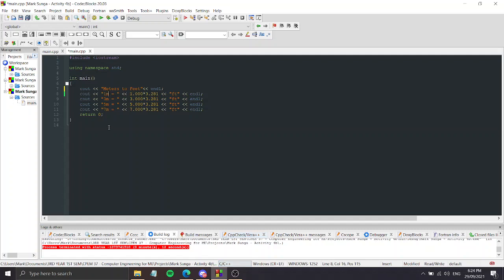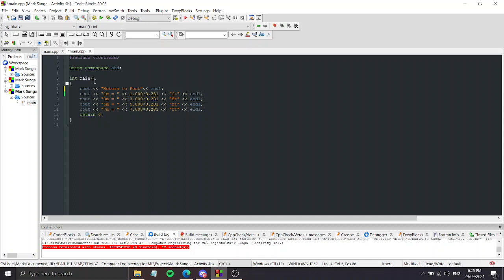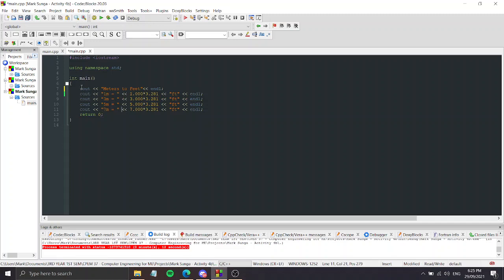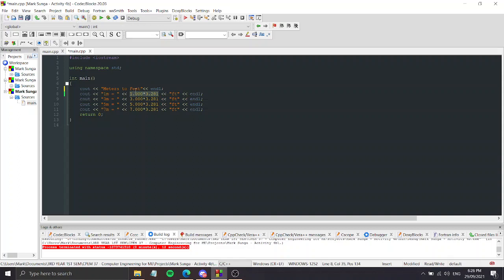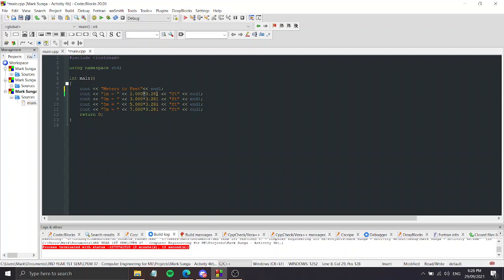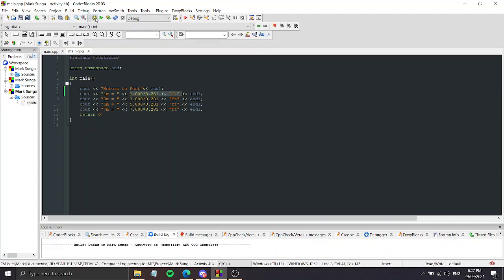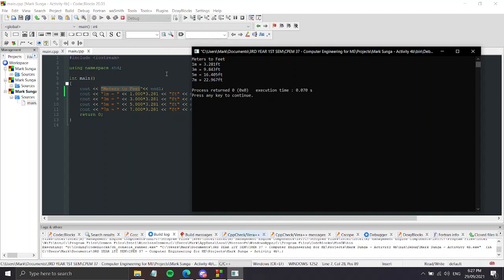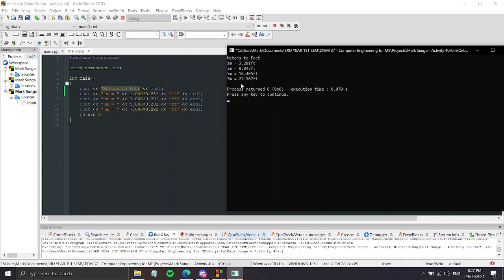Mark Sunga (CPEM 37-A) - Vlog 4